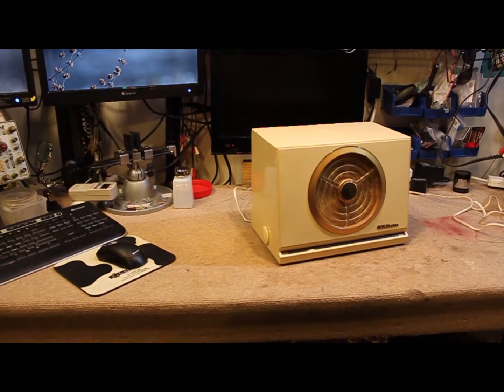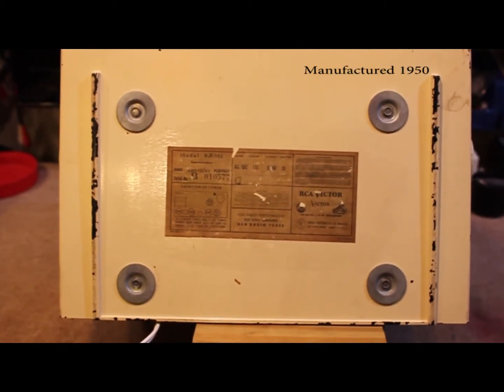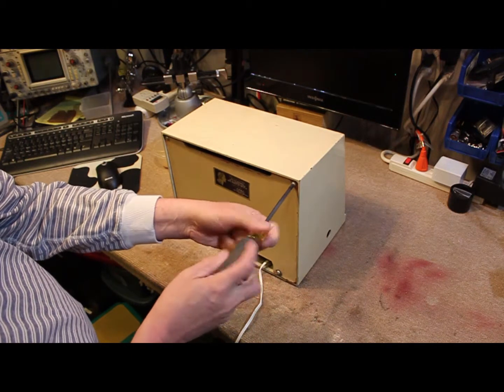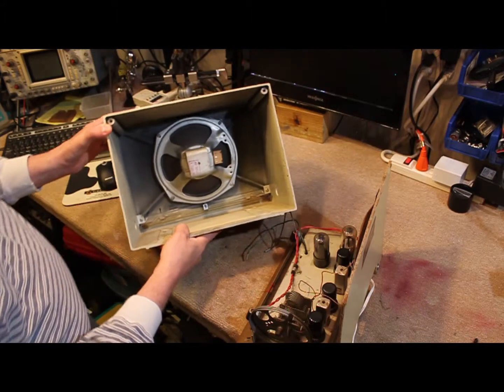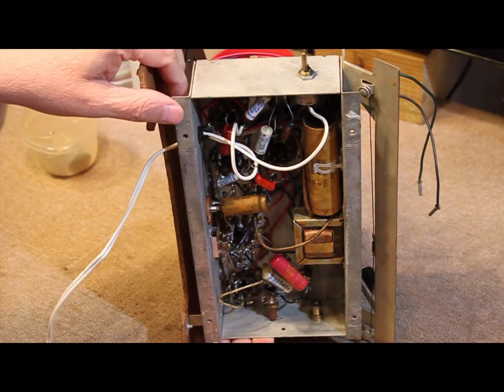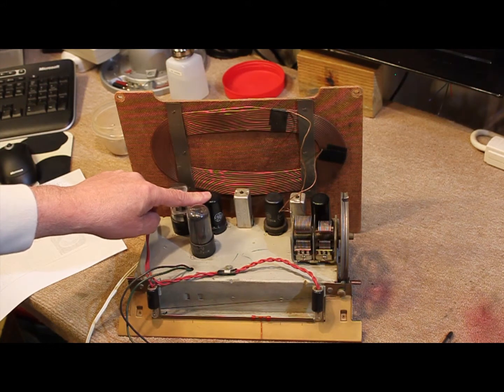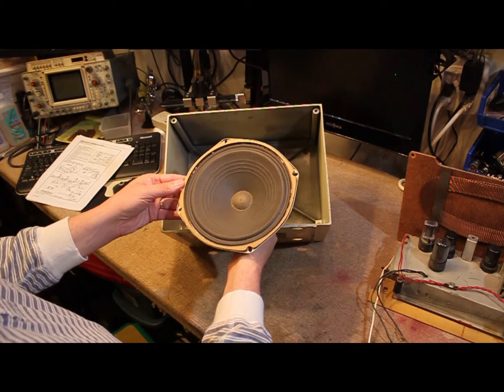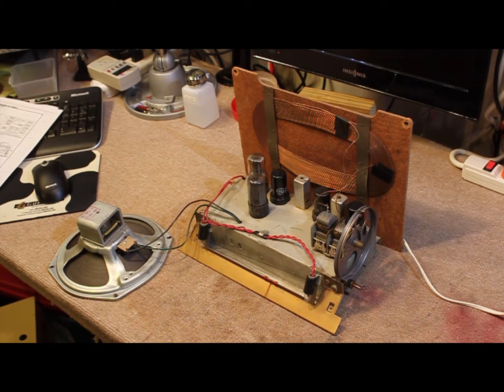RCA 9-X-562 Restoration Part 1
A first look at an RCA 9-X-562 tube type AM radio, which includes the initial teardown and diagnostic power up.